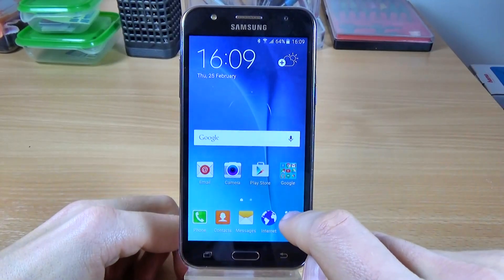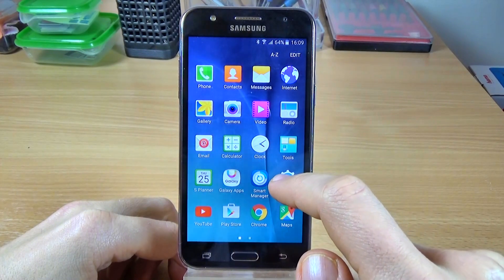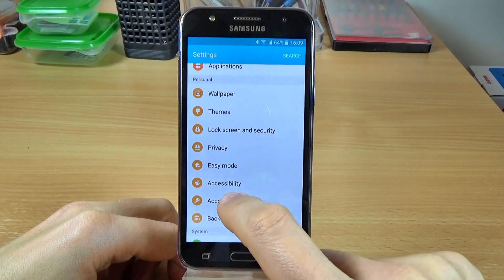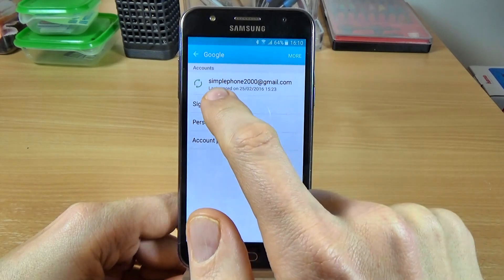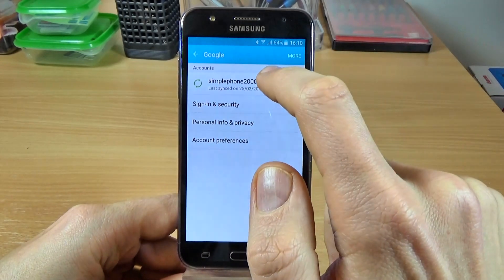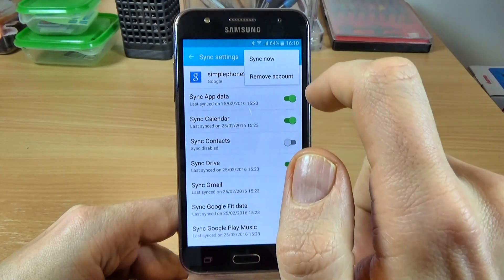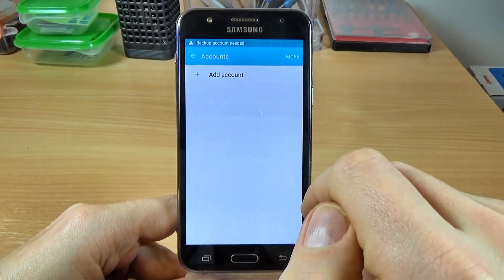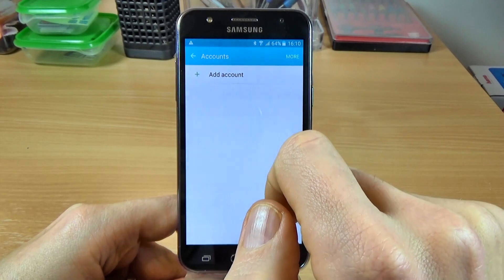Samsung Galaxy J5 J500F - How to remove an Google account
In this tutorial I will show you how to remove an Google account  to Samsung Galaxy J5 J500F (Android 5.1.1) by using phone settings.You can use this option if you want to delete your account or add another account to your phone.